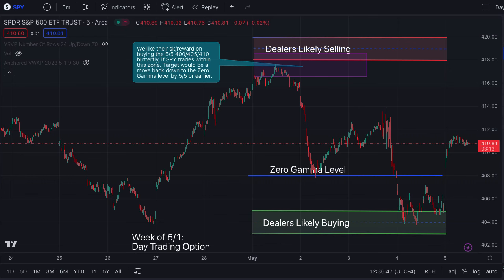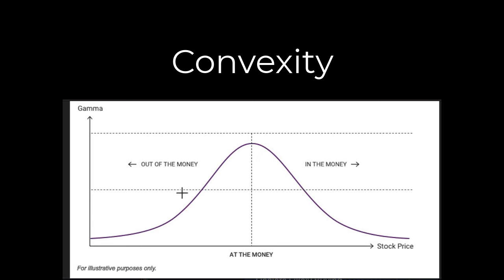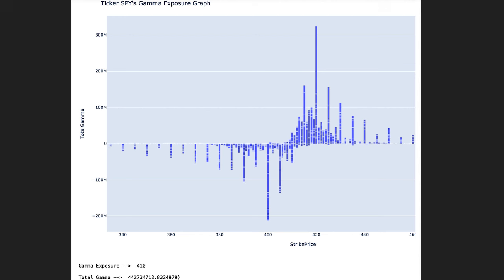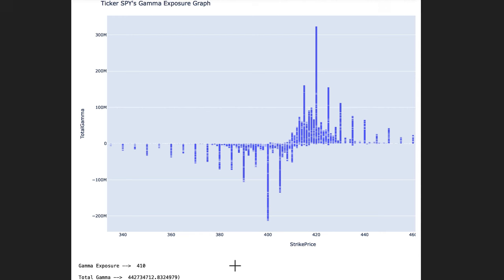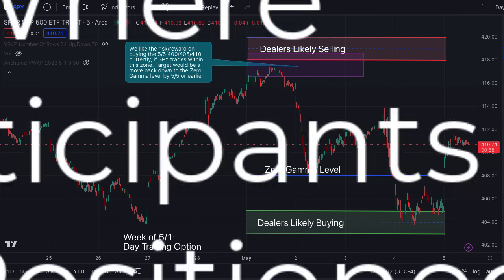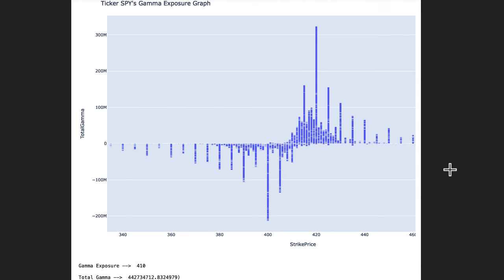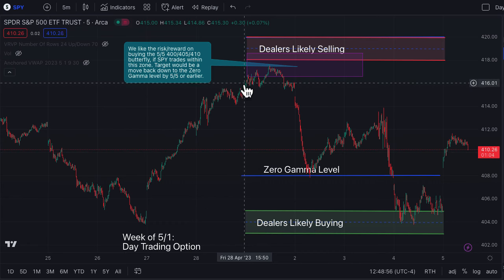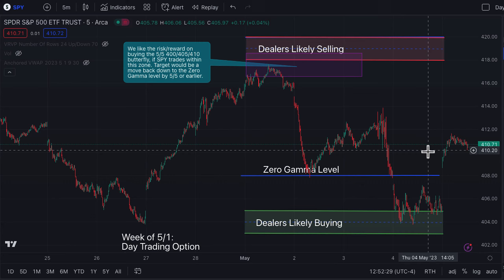How Gamma Exposure Works - Advanced Option Strategies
Gamma Exposure (GEX) is a valuable tool for analyzing supply and demand in the options market. In this video, we'll review how gamma works and how we formulate high probability trading strategies based on Option Dealer positioning. We'll also review an idea from our Trade Ideas Dashboard illustrating how gamma exposure works.

CHAPTERS
0:00 Gamma Exposure Intro
2:06 Identifying Supply & Demand Using Gamma
3:01 Interpreting Gamma Data
4:55 Analyzing Option Dealer Positioning
7:37 SPY Trade Idea Using Gamma Supply & Demand Levels

representations.